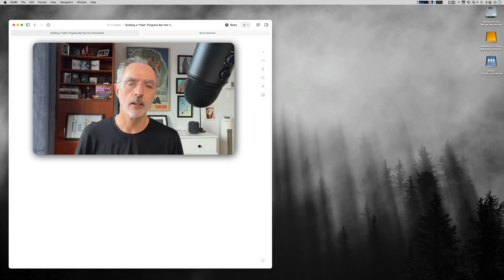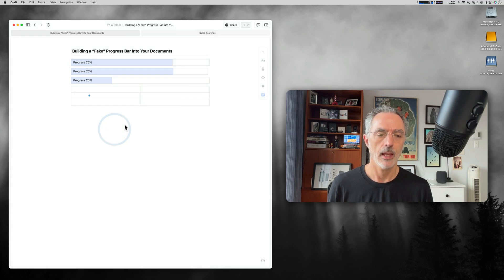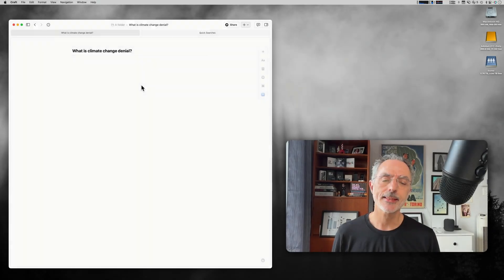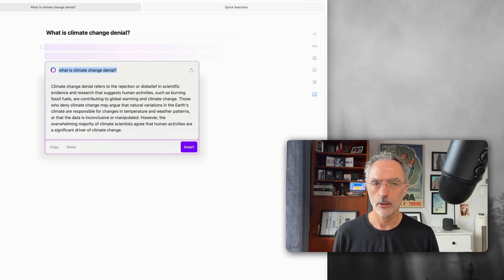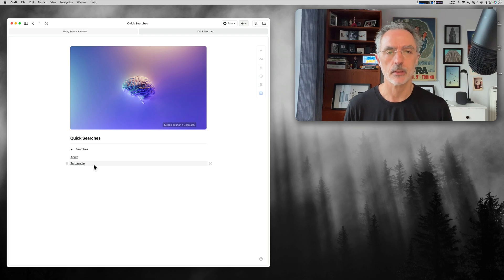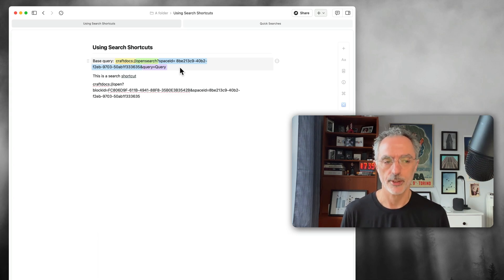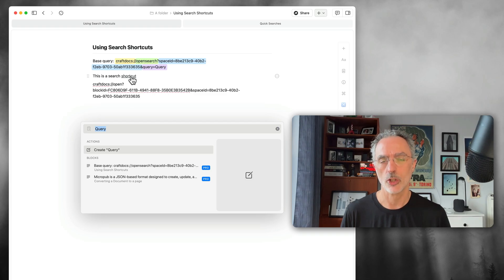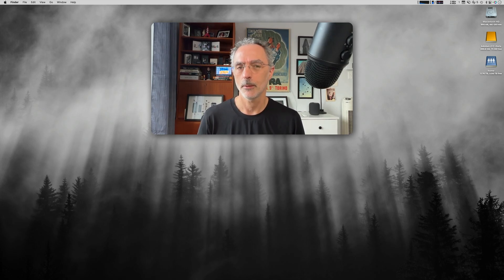Three Things Any Craft User Should Be Able to Do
Three things to learn: Create progress bars in your documents, mark text generated by Craft Assistant and use URL Scheme for creating search shortcuts.

🕙 CHAPTERS
0:28 - Making progress bars
2:46 - Marking text generated by the Craft Assistant
4:51 - Creating quick search shortcuts